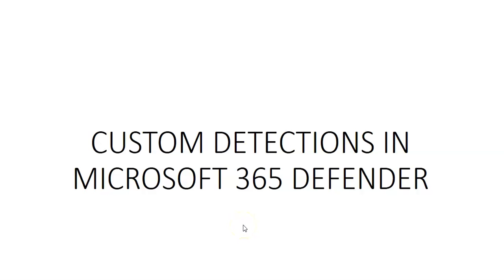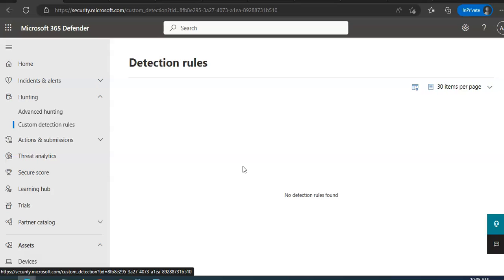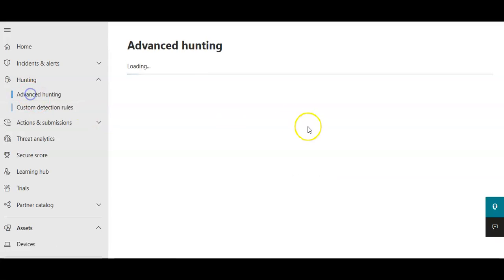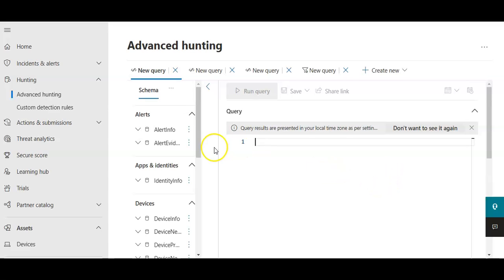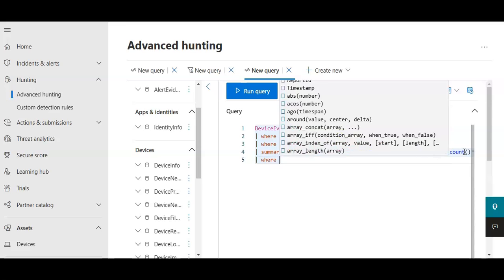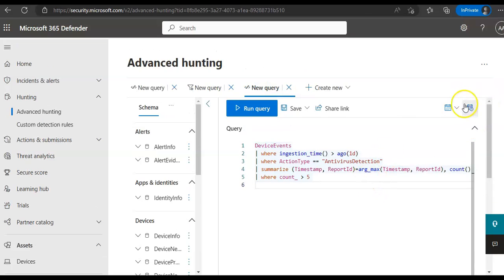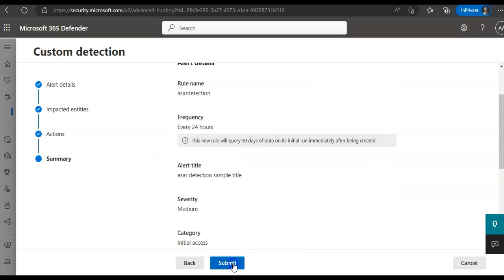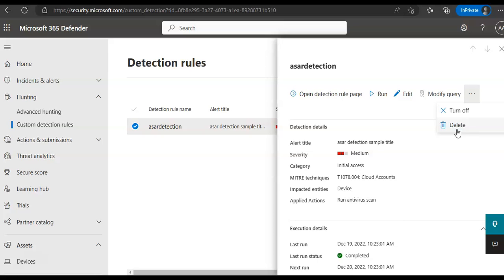CUSTOM DETECTIONS IN MICROSOFT 365 DEFENDER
CUSTOM DEFECTIONS IN MICROSOFT 365 DEFENDER